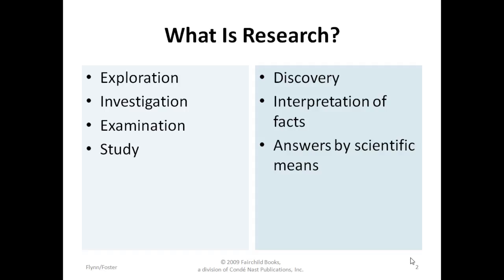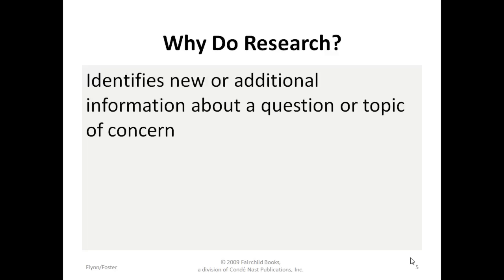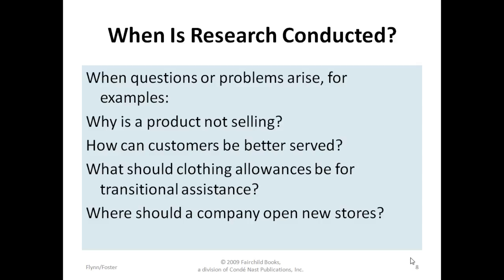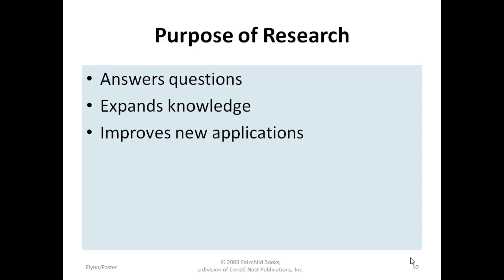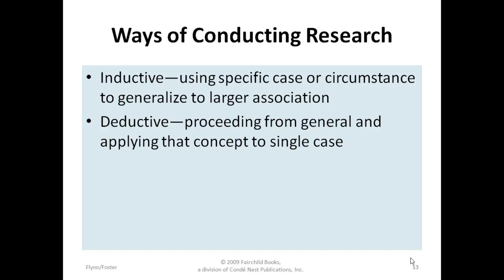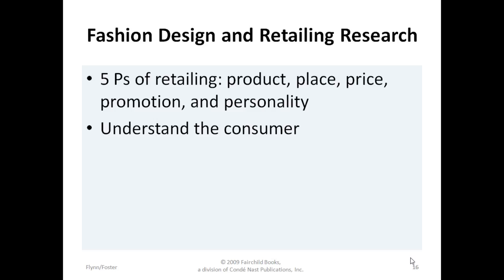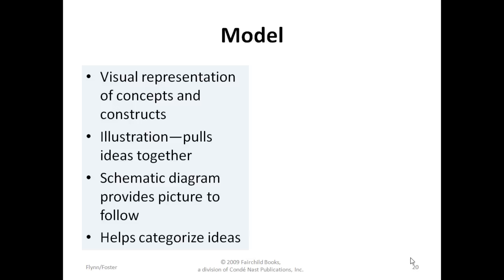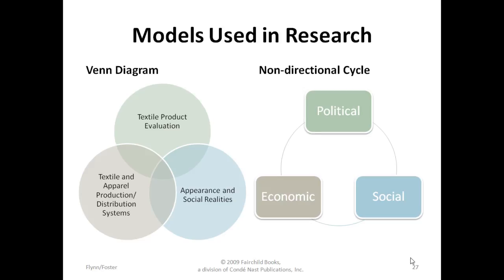Ch 1 RTL 4330